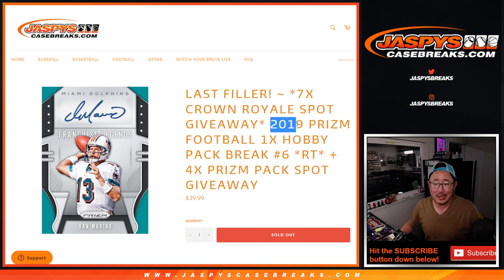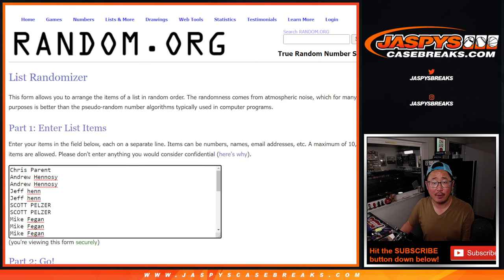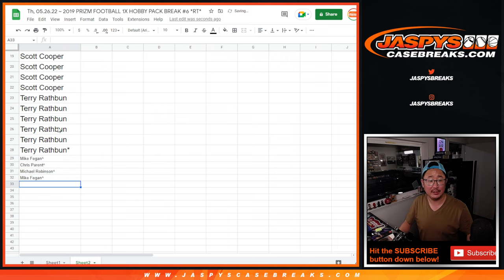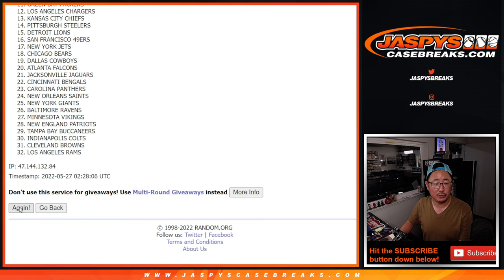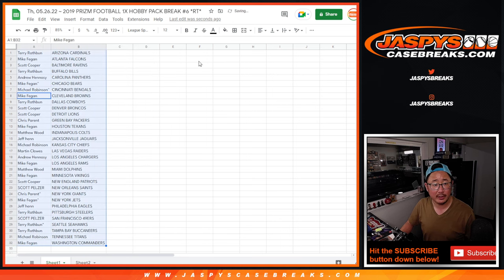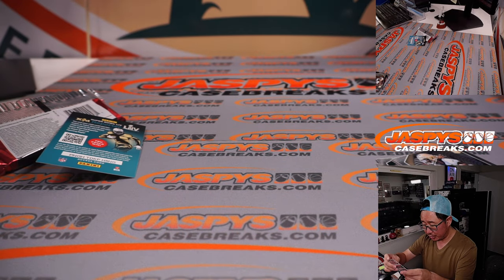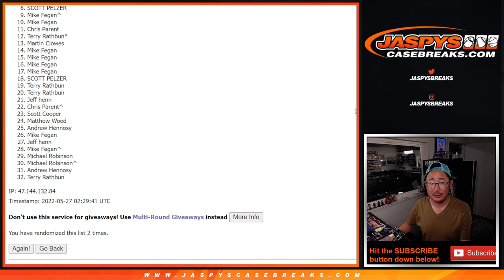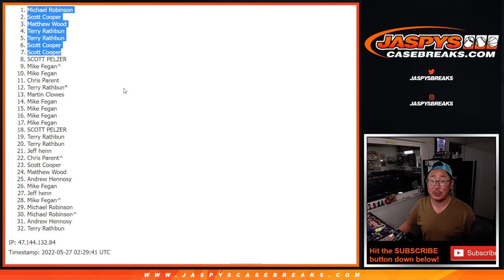Th, 05.26.22 ~ 2019 PRIZM FOOTBALL 1X HOBBY PACK BREAK #6 *RT*